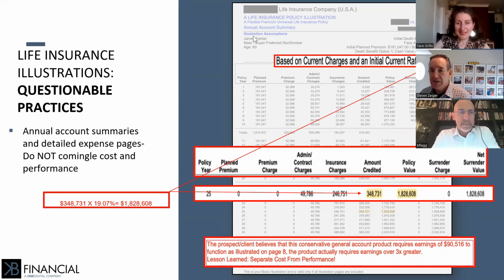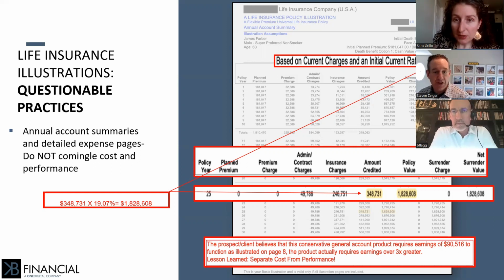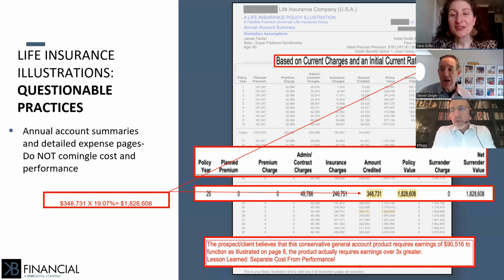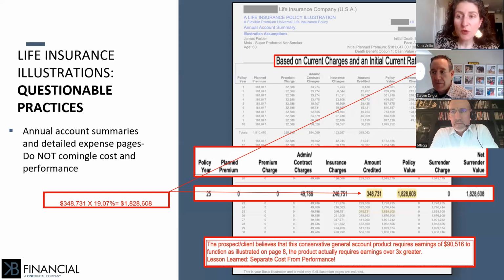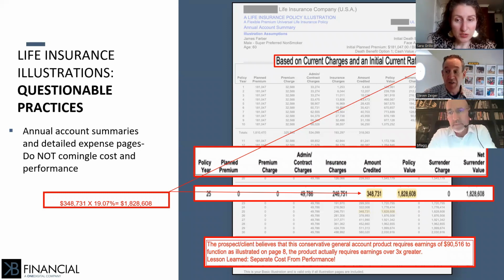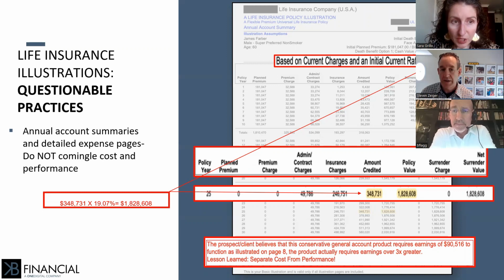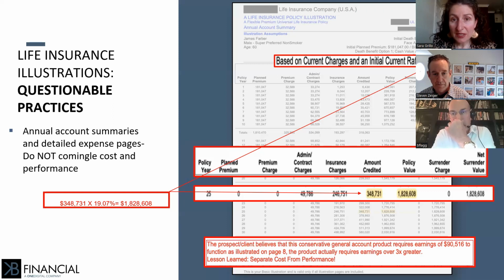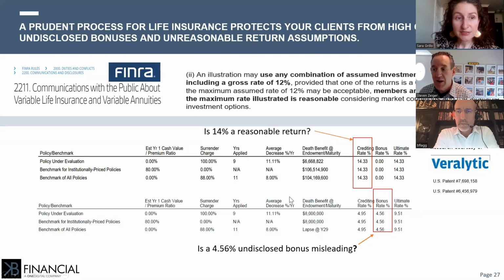Insurance Illustration DECODED: learn how to find the hidden costs the agents won't tell you!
Learn how to detect the hidden costs in an insurance illustration, how to pick a good insurance policy for your clients, and more!

Here are more resources to support you in your path as a flat, hourly, or advice only advisor:

Marketing resource sheet specifically created for flat, hourly, and AO advisors

"47 Financial Advisor LinkedIn Messages and Sequences that Will Not Make You Sound Stupid"

"A Financial Advisor Marketing Plan That WON’T Stress You Out!"

JOIN MEMBERSHIP and learn how to get more financial advisor leads

Also, nothing in this podcast or blog can be interpreted as legal or compliance advice. For advise on such matters, contact a legal or compliance advisor.